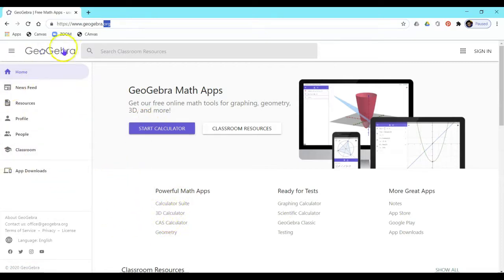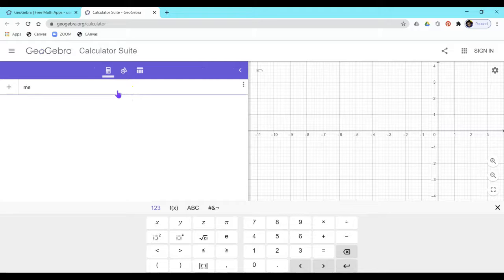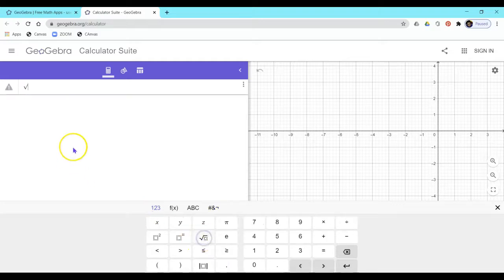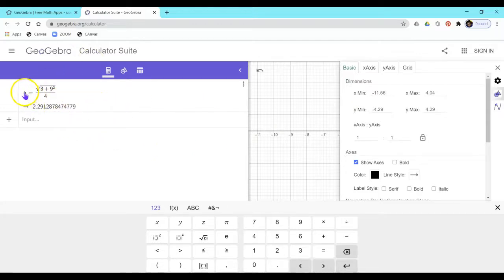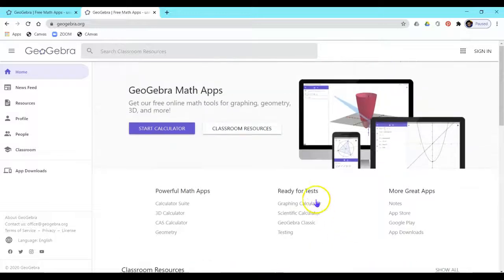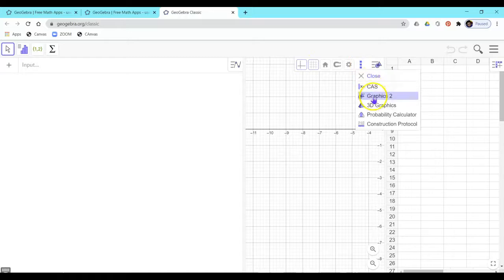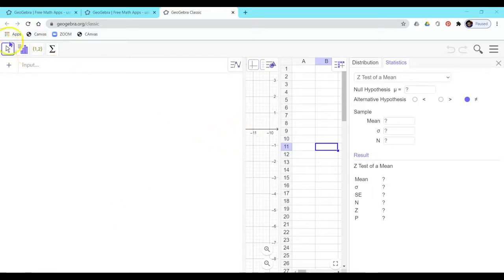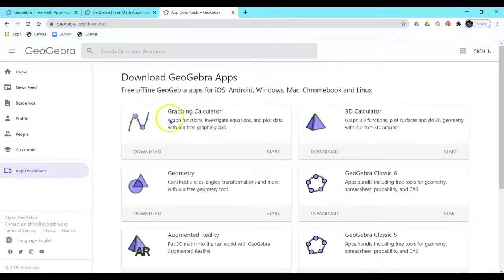Intro to GeoGebra